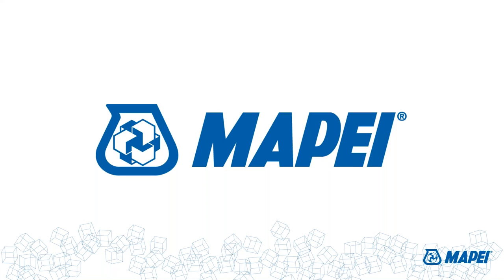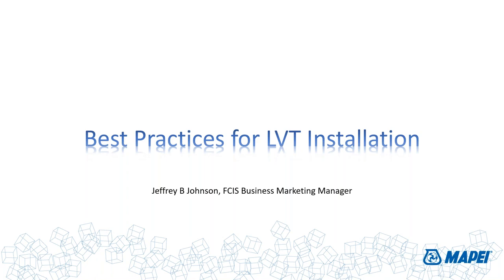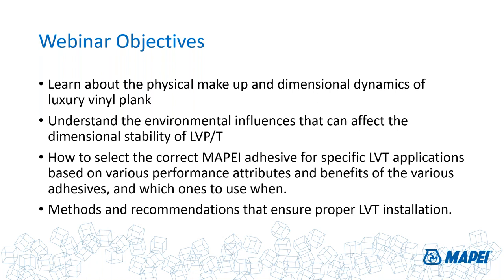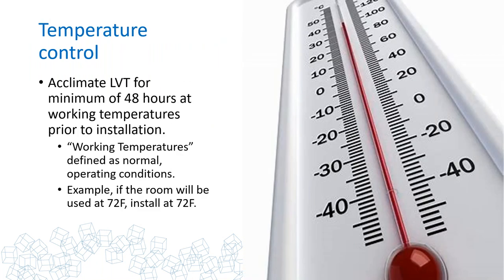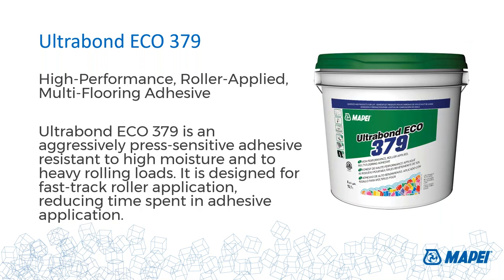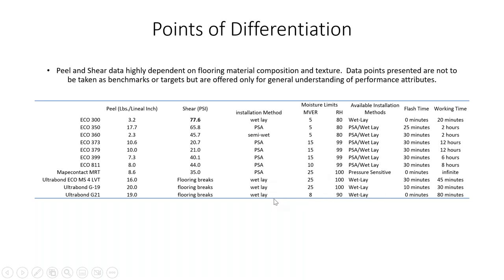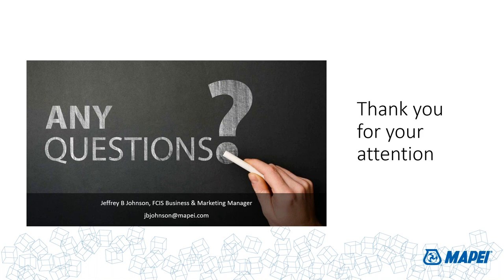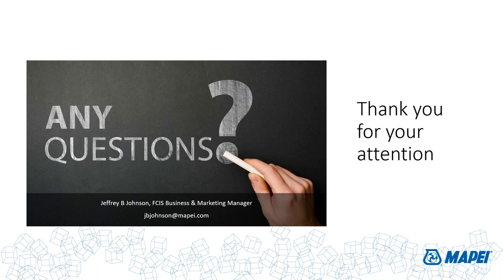MAPEI Webinar – Best Practices for a Gap-Free LVT Installation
Discover the unseen secrets to flawless LVT installation! Welcome to our exclusive Webinar where we spill the beans on achieving gap-free luxury vinyl tile (LVT) floors. If you are a contractor or installer seeking perfection, you cannot afford to miss this!

00:00 Intro
02:27 Webinar objectives
04:25 Composition of LVT/LVP
06:18 What environmental factors affect dimensional stability for LVT?
08:04 Elements that affect dimensional stability
14:43 What is “thermal expansion”?
16:30 Thermal-expansion impact
21:12 Why does LVT shrink in a controlled environment?
23:54 LVT dimensional-change standards
24:45 How to control LVT movement
26:44 LVT installation requirements
28:13 Subfloor preparation
29:43 Suitable substrates for vinyl flooring
34:14 Temperature control
37:05 Maintenance of LVT flooring
38:30 MAPEI-adhesive recommendation for LVT and LVP
46:16 Points of differentiation
51:57 Methods of installation
56:23 Limitations of water-based, wet-set adhesives
57:46 How to control movement – Recap
01:00:43 Contact information for questions